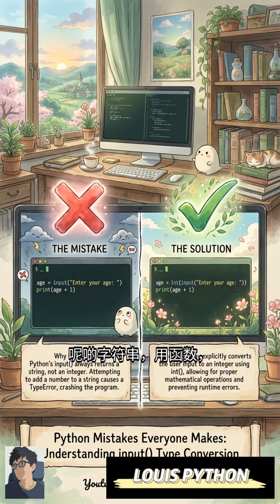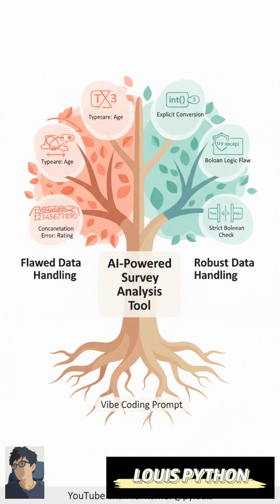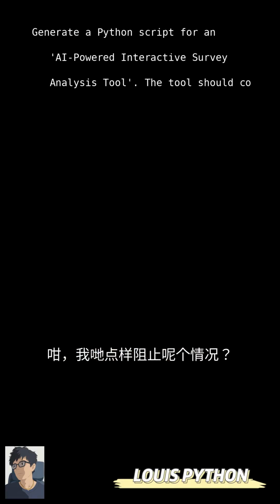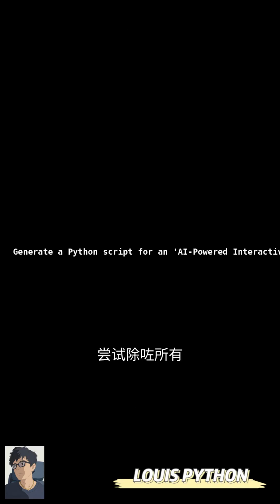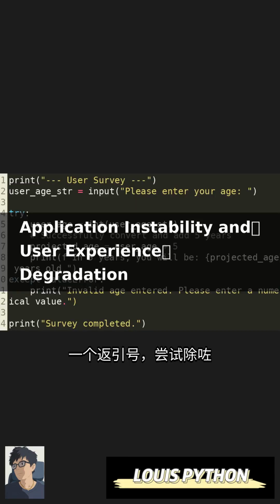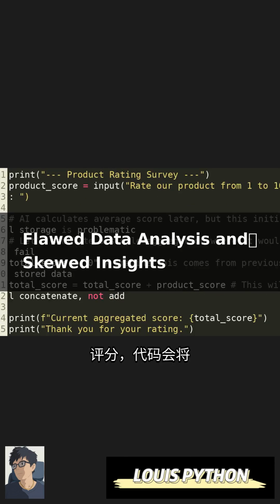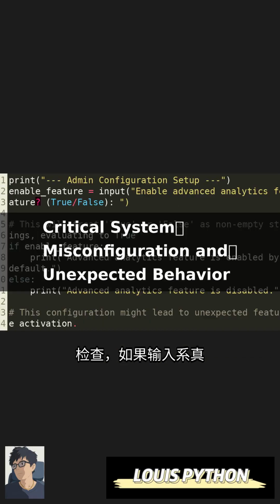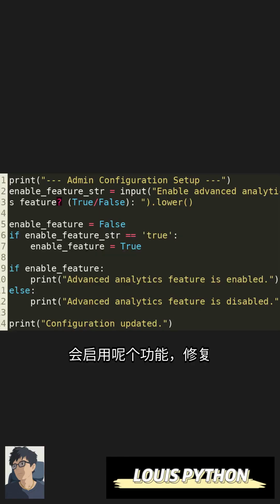Day 1 - AI Python Mistakes? Master Data Input, Boost AI!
Hey Vibe Coders! 🚀 Ever wonder why even brilliant AI can mess up Python code? Discover the massive opportunity to refine AI agents by mastering accurate data input. We're diving deep into the critical importance of precise data handling in AI-powered interactive applications, ensuring your projects are robust and error-free!

Incorrect data input and type handling are silent killers for AI applications. Imagine your AI survey tool crashing because it tried to do math on text! This isn't just a minor bug; it leads to unreliable data, skewed insights, wasted resources, and ultimately, poor business decisions. Stop letting TypeError ruin your day!

Our focus today is 'Ensuring Accurate Data Input and Processing in AI-Powered Interactive Applications'. Learn how to proactively guide your AI with precise preferences, preventing costly errors like application instability, flawed data analysis, and critical system misconfigurations. This isn't just about fixing bugs; it's about safeguarding financial investments, operational stability, and data integrity, boosting AI productivity!

Don't miss out on these vital insights! Unlock the treasure of perfectly functioning AI tools. 👇 And for an exclusive gift, comment 'Vibe Prompt' below to grab the exact vibe coding prompt we use today! Let's elevate our coding game together!